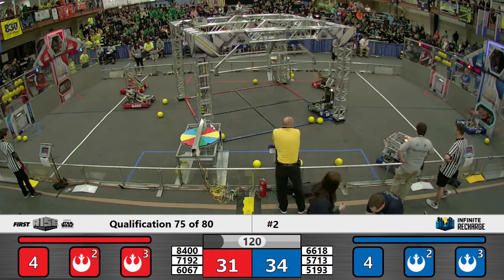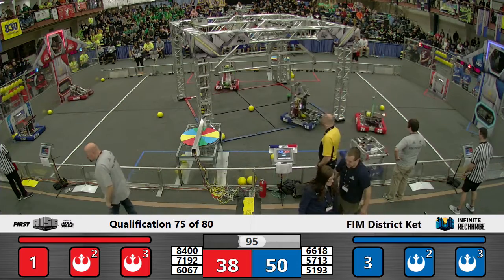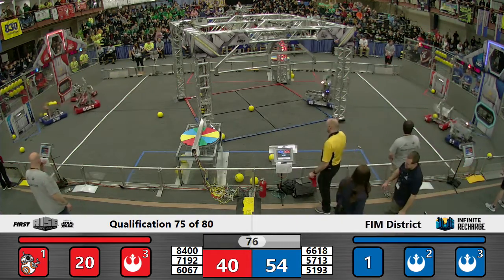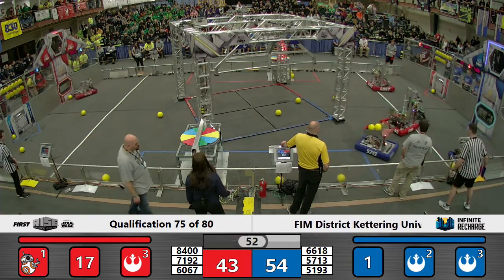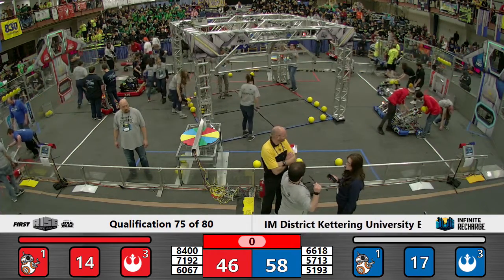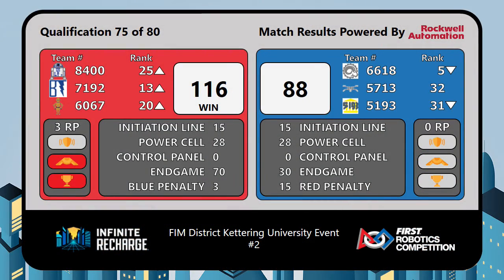Kettering 2 Qualification Match 75